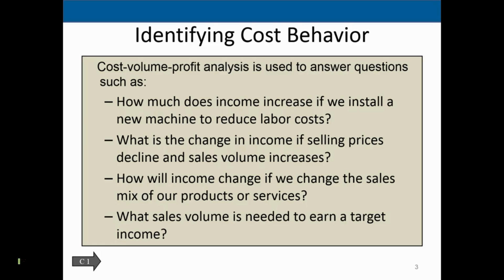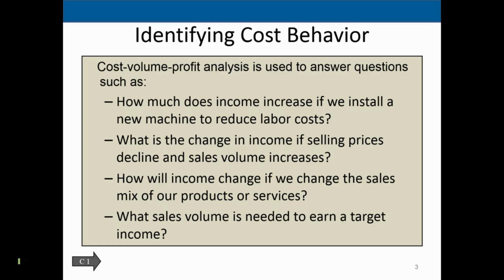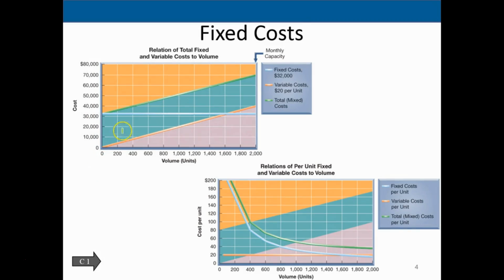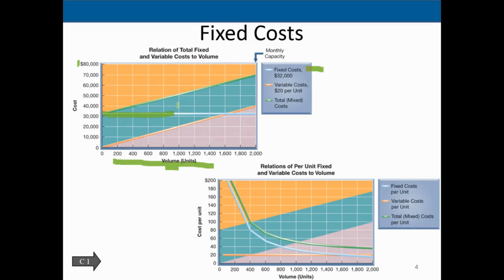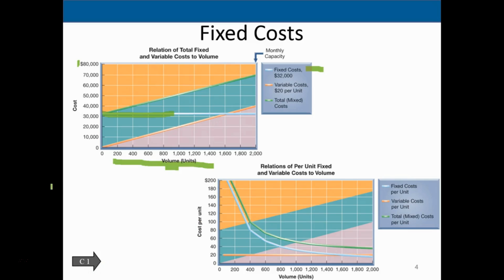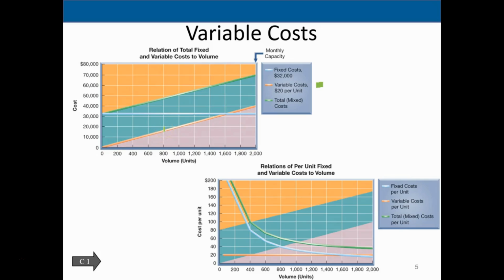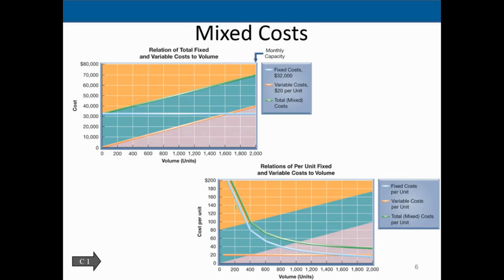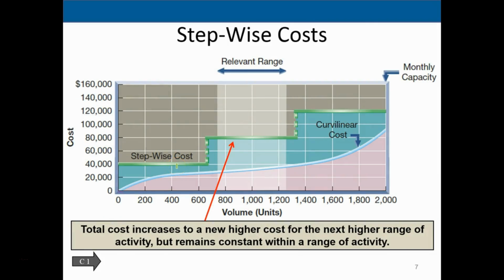Ch. 21 Cost Volume Profit Analysis part 1 Wild 22nd Managerial